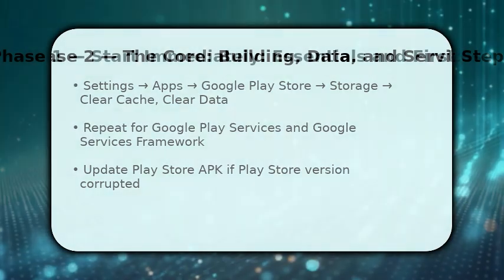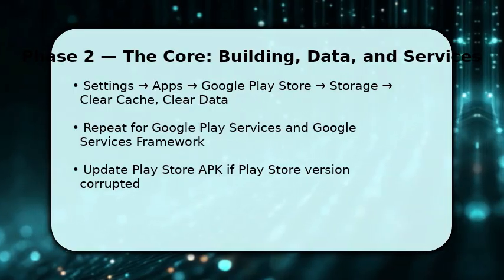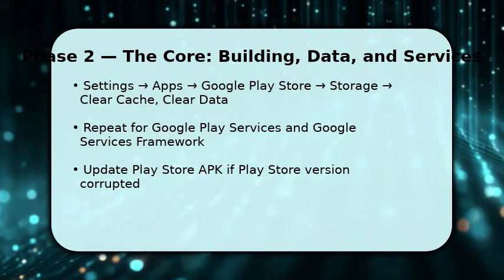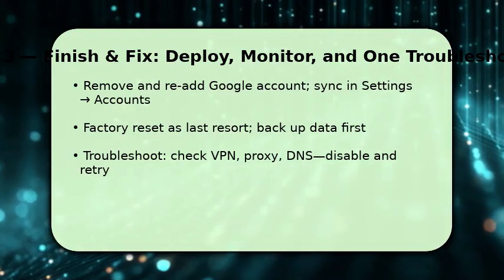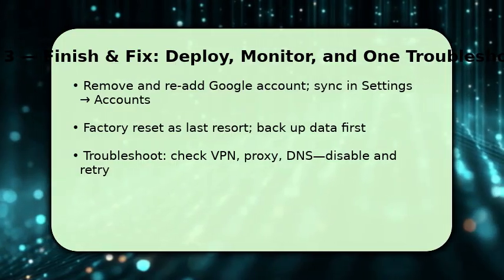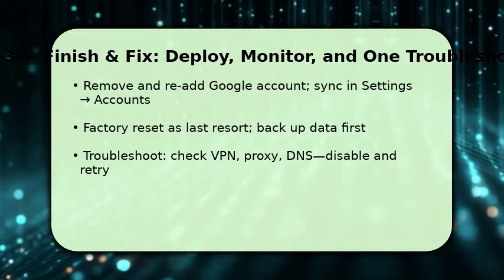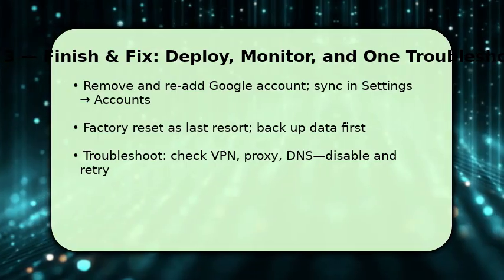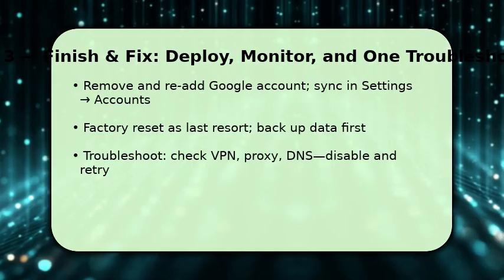How to Fix Google Play Store Something Went Wrong Try Again (full Guide)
How to Fix Google Play Store Something Went Wrong Try Again (full Guide) | 🔒 Surfshark VPN Deal — Stay private and secure. $1.99/mo + 3 Months Free ▸

Explore our comprehensive guide on resolving 'Something went wrong' errors in the Google Play Store. This video tutorial walks you through common fixes, ensuring your app downloads and installations proceed smoothly without interruption.

Google Play Store, fix Something Went Wrong error, install apps on Android, Play Store issues troubleshooting, error resolution guide for Google Play, smooth installation process, common fixes for play store errors, troubleshoot download problems in the Play Store, how to resolve app install failures, Google Play technical support